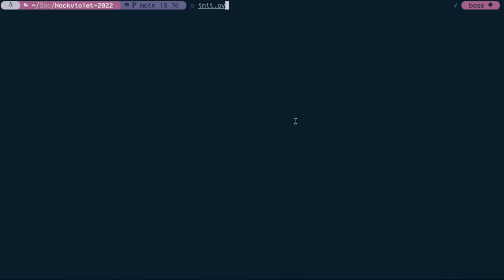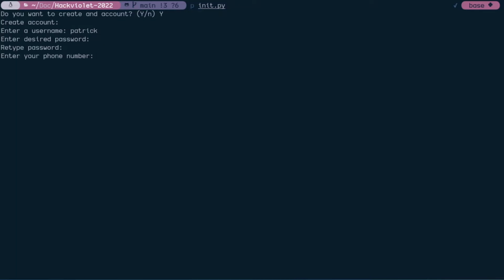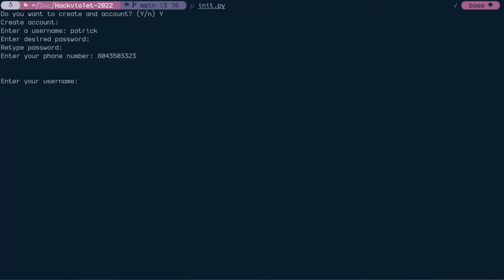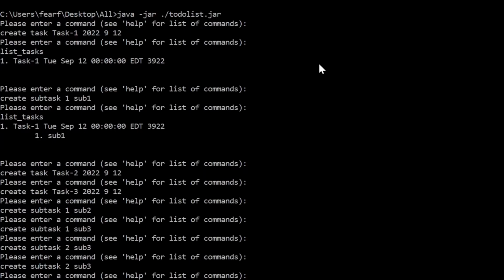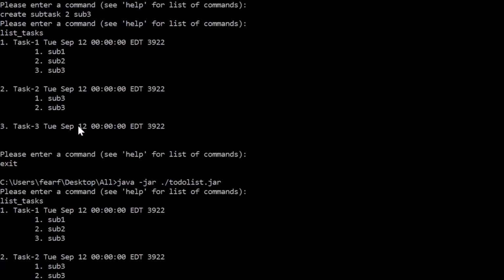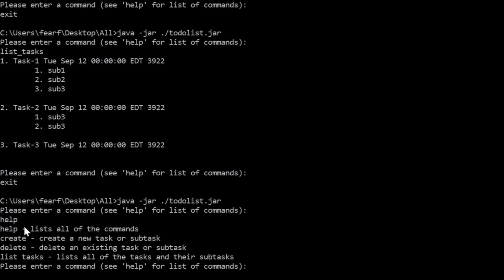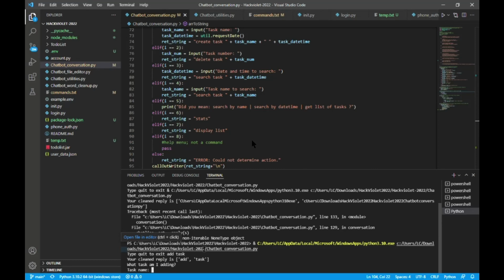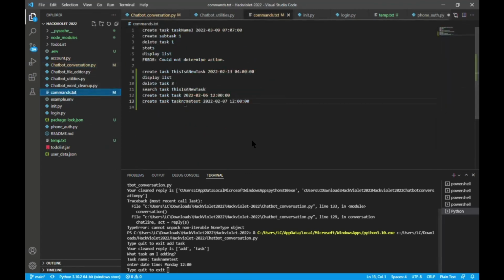Hackviolet - James, Lily, Patrick